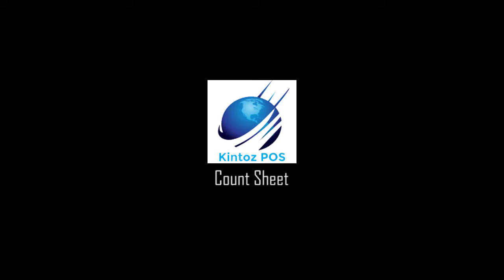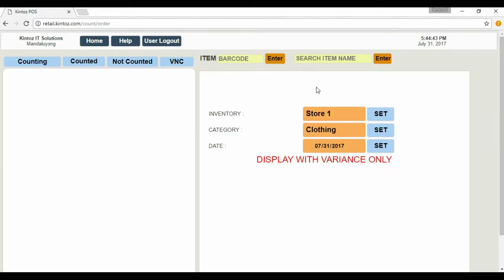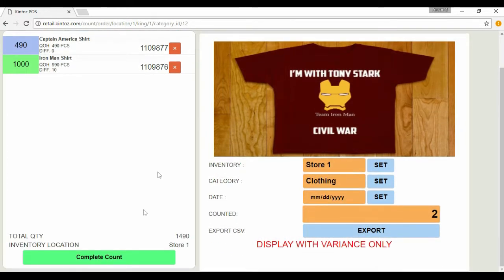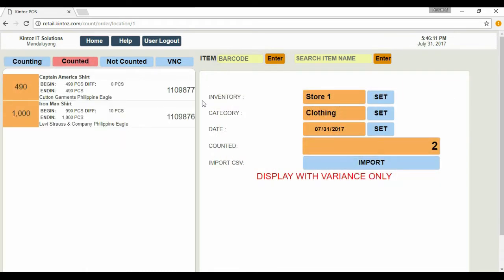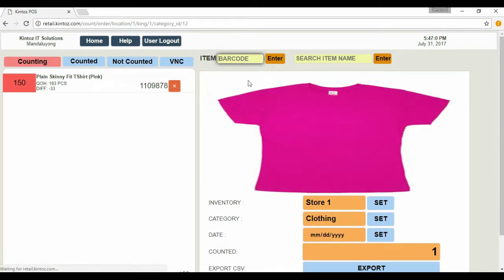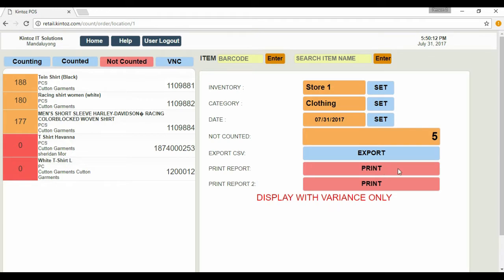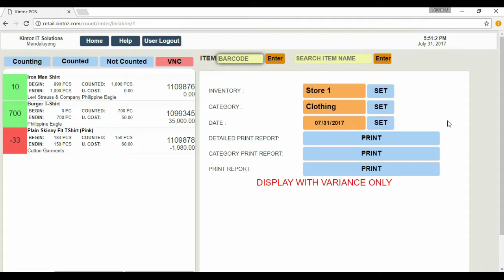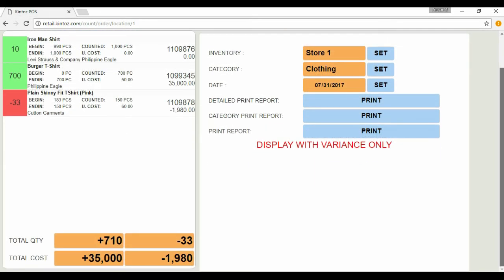Count Sheet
BIR Accredited
POS Philippines

Kintoz POS online training